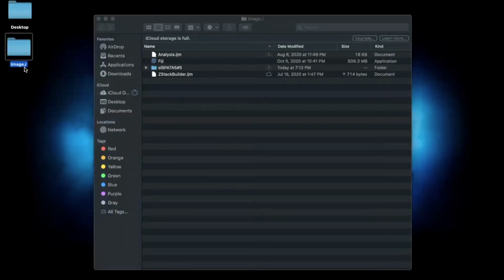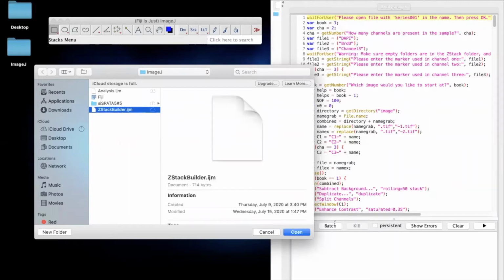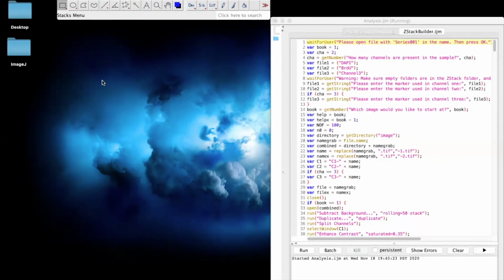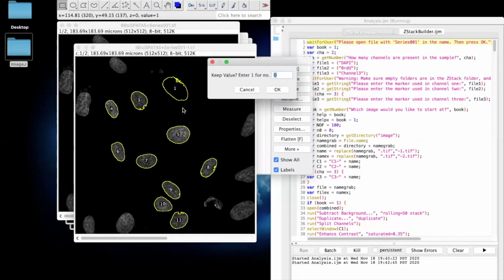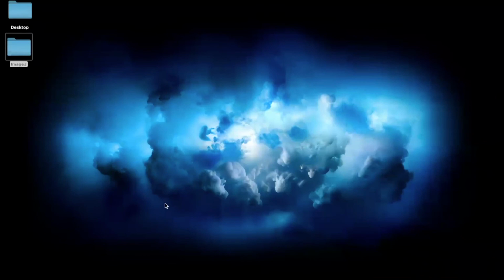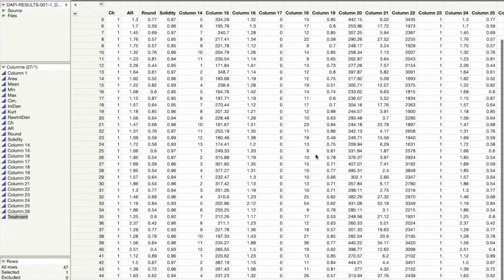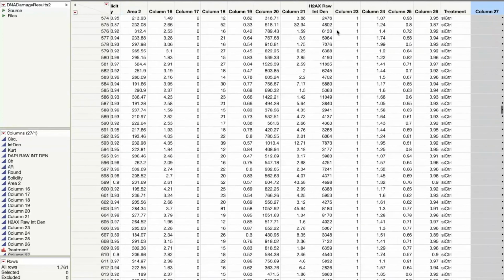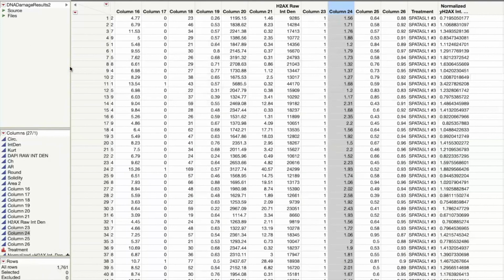Cell Biology Protocols - Quantifying microscopy images - Nuclear staining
This tutorial describes how to segment and quantify microscopy images to measure nuclear staining. The video utilizes ImageJ (version FIJI) and two macros we have developed in-house.